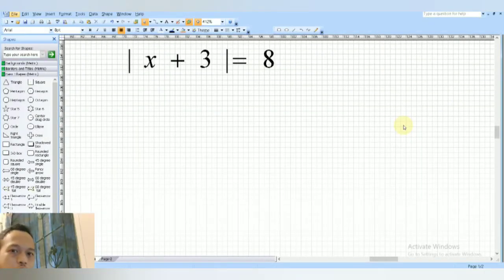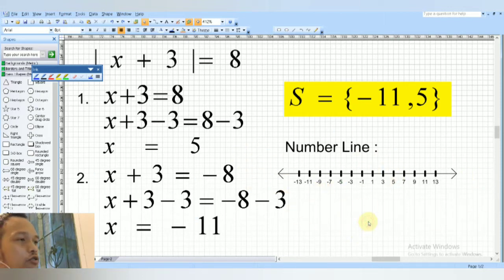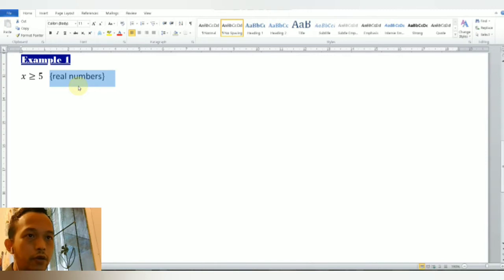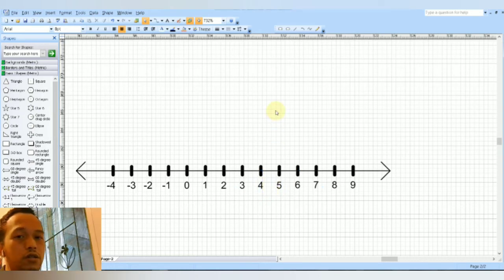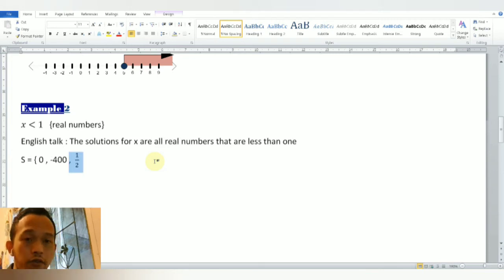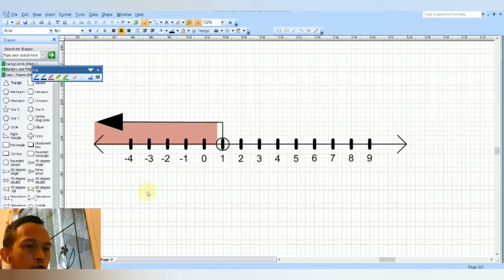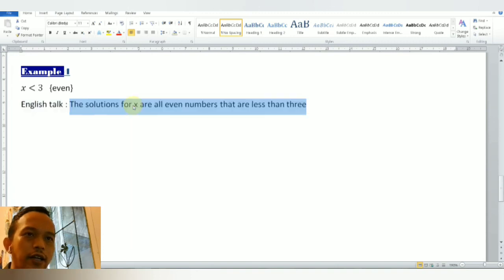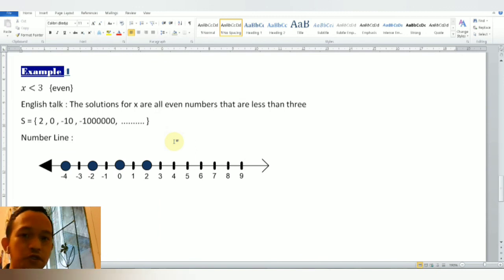Inequality (10th grade Algebra) Part 1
This is a sub chapter of Chapter 1 Preliminary Information, a 10th grade algebra material. This video sets the basic and foundation of solving inequalities and graphing number line. This is the first part. It covers definition, graphing number line, and 4 examples.